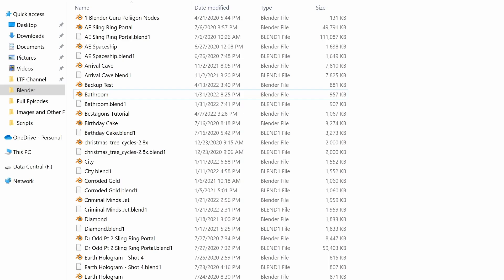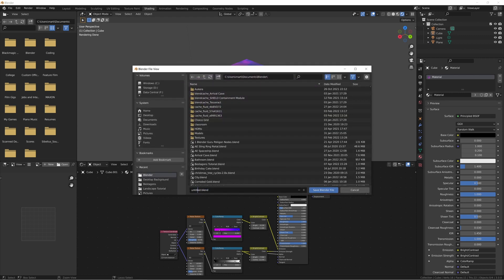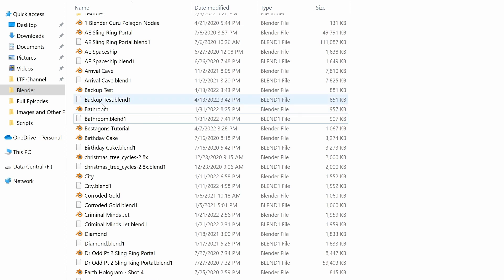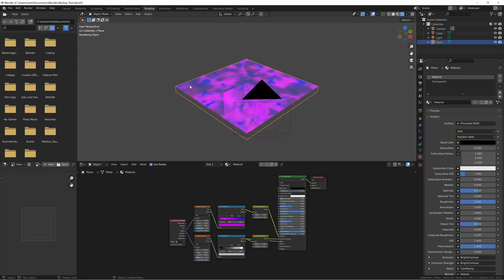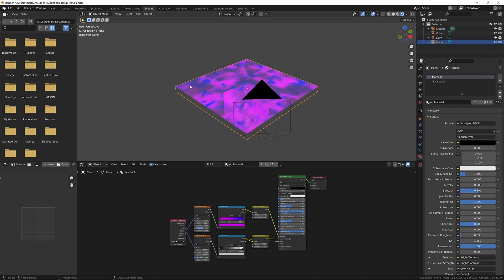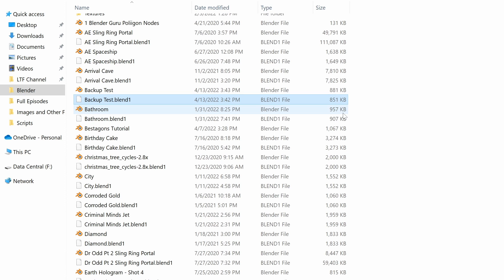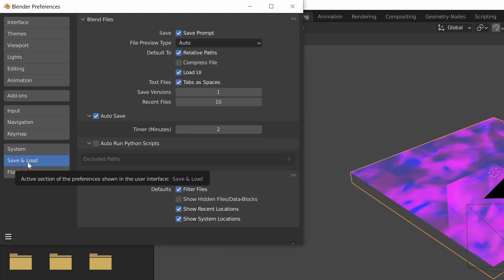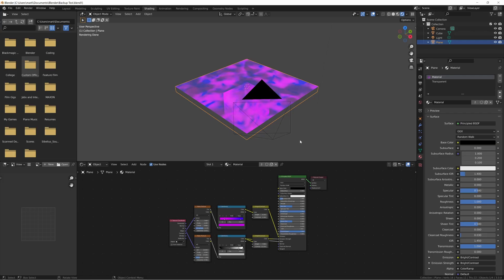What are .blend1 Files? Blender Backups and How to Use Them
I've always wondered what the .blend1 files are that Blender creates, so I did some digging. Here's what I found. Turns out they're not just ordinary temp files like I thought, but actual backup files.